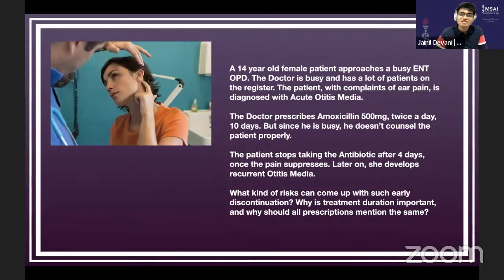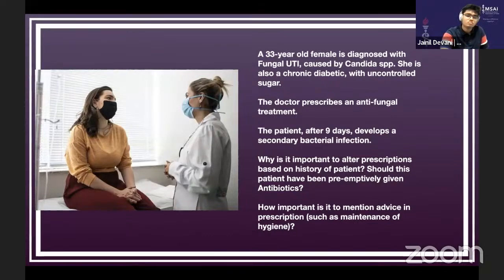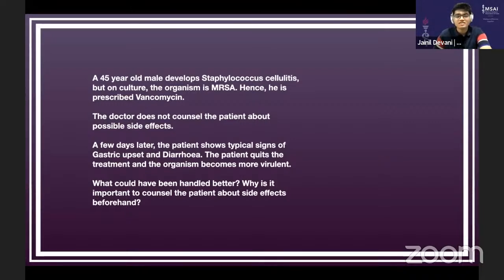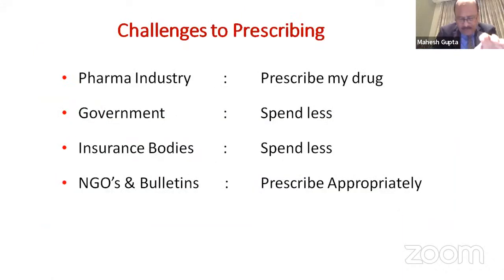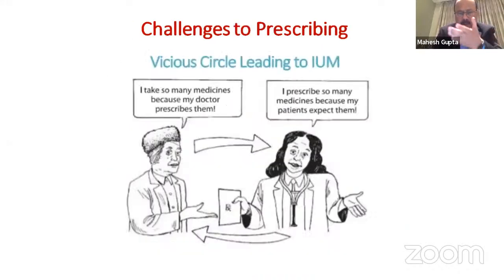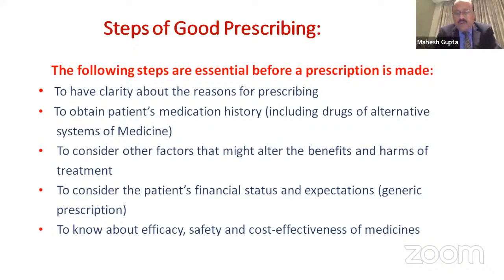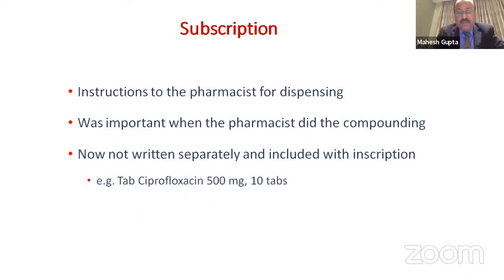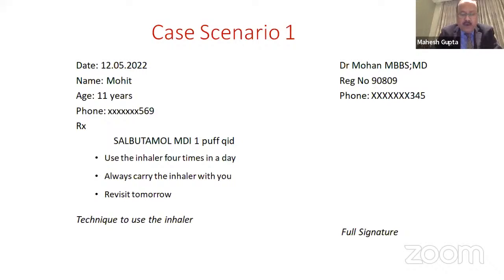Antimicrobial Awareness during Prescription writing